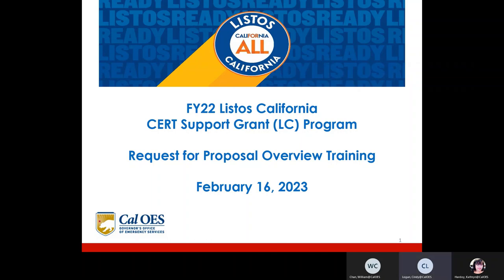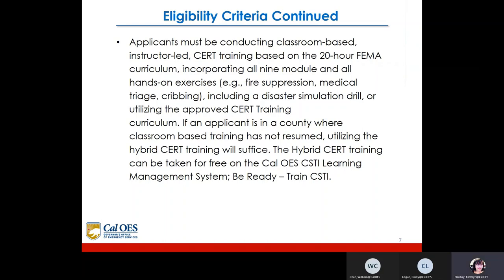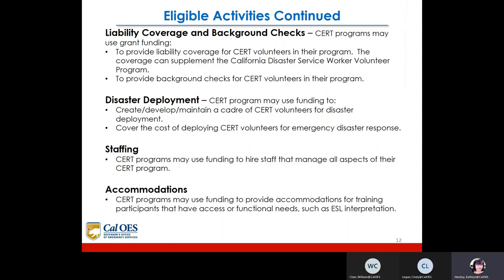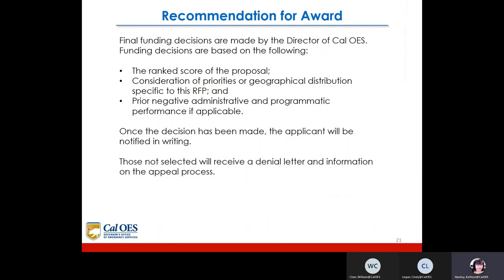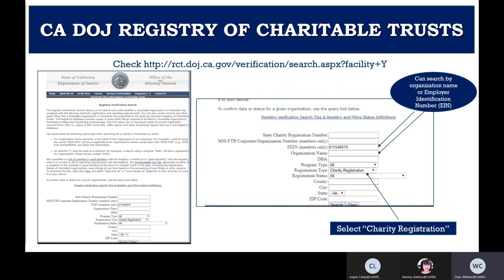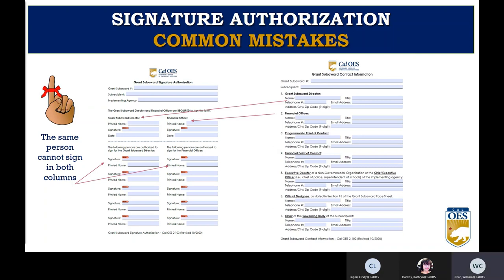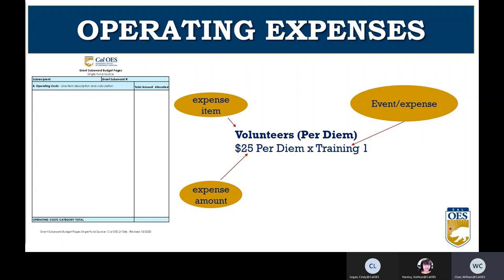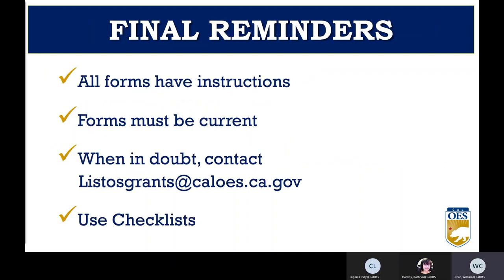FY22 Listos California Grant LC Training